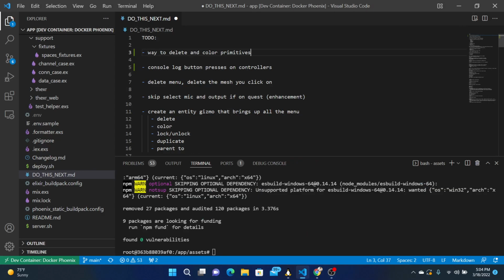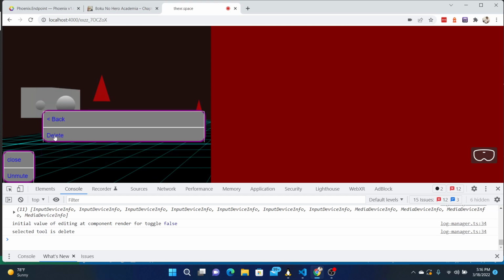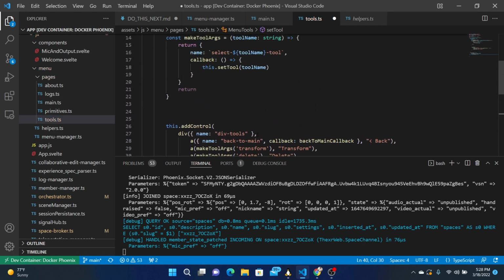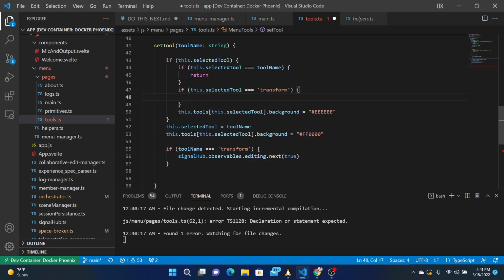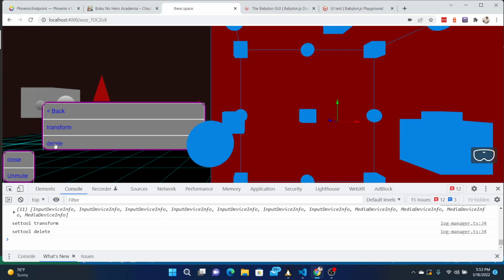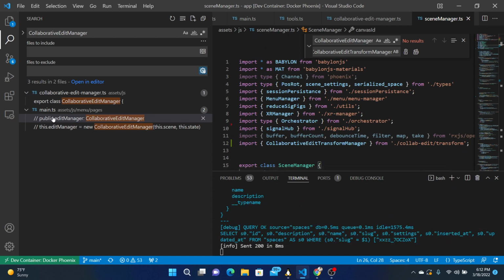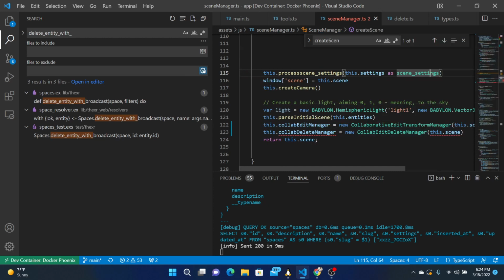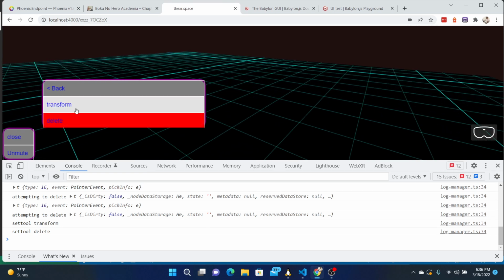Session 106: Add Delete Mesh to Menu GUI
Had to plan my menu layout to add a delete menu button.  I wanted the tool to remain selected while the menu stayed open